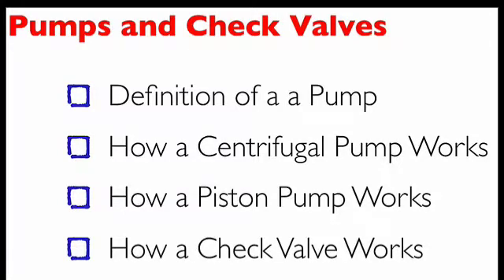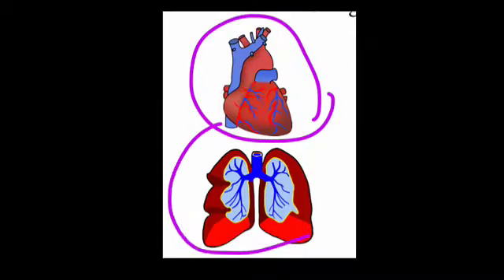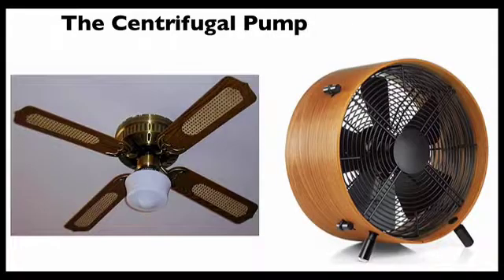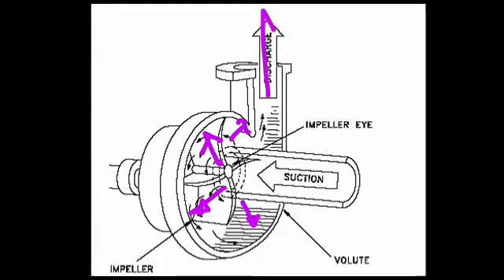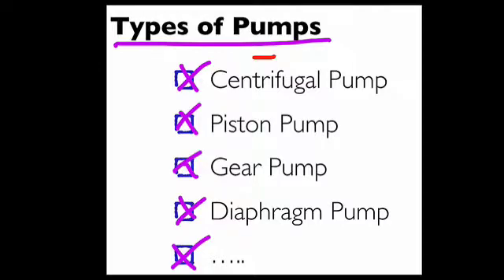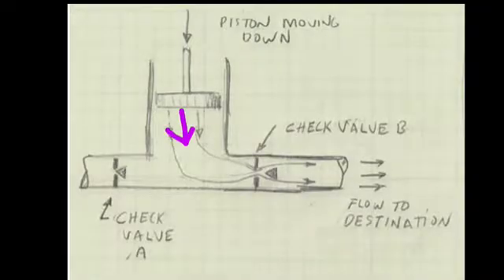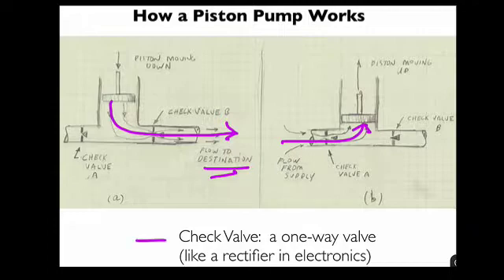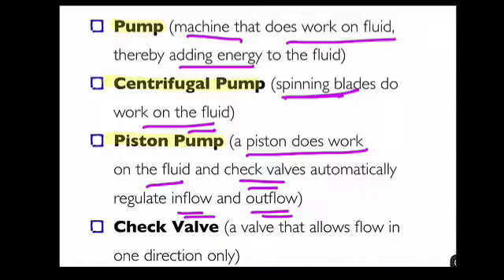Pumps and Check Valves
This video defines a pump and shows how three devices work: the centrifugal pump, the piston pump, and the check valve. The target audience is engineering students taking a 1st fluids class.